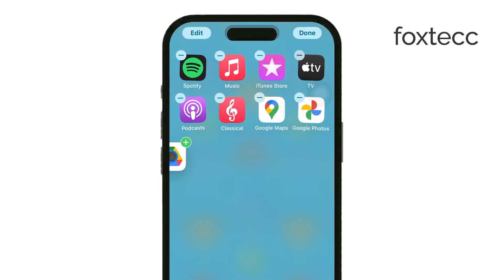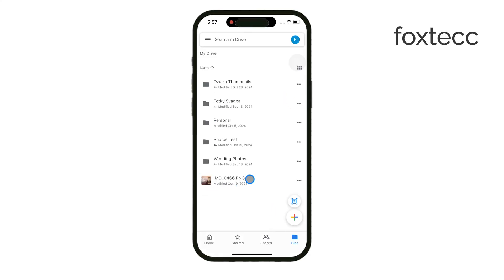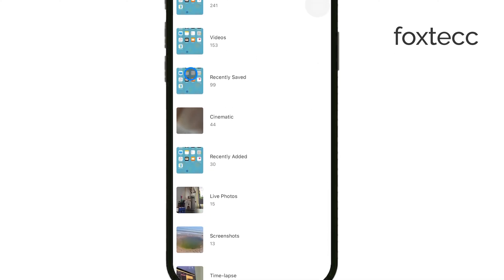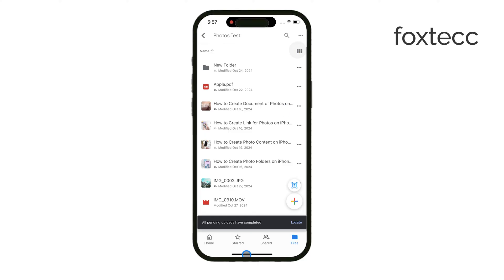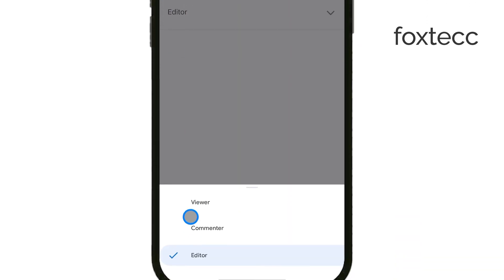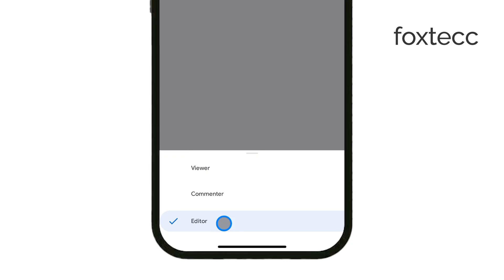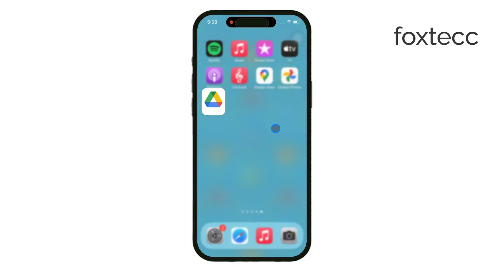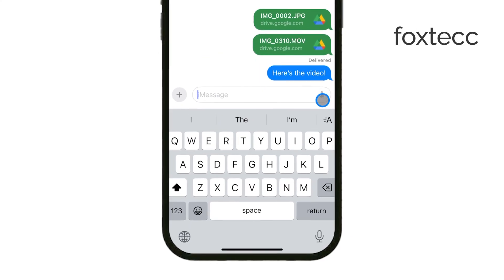How to Send Video in Google Drive Link on iPhone (tutorial)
Learn how to send a video using a Google Drive link on your iPhone in this easy-to-follow tutorial. We'll guide you through the steps to upload your video and share it via a link, making it simple to share large files with others directly from your device.